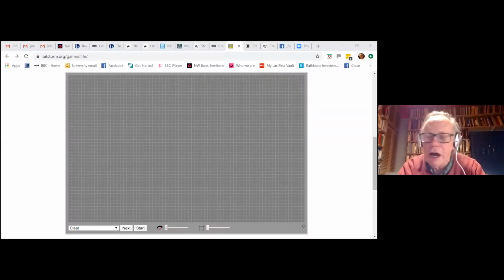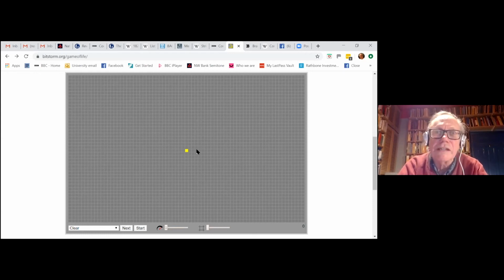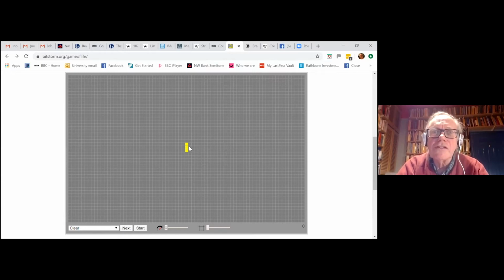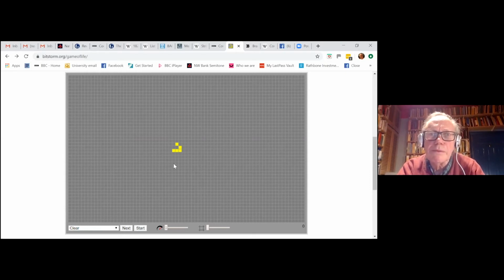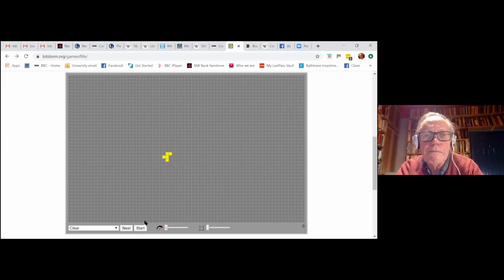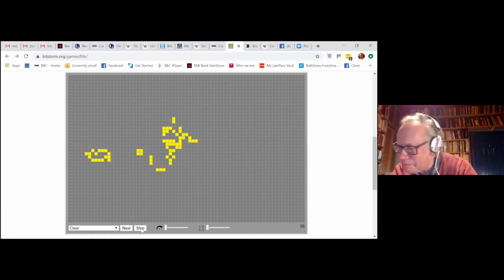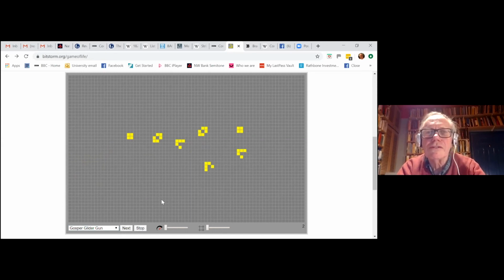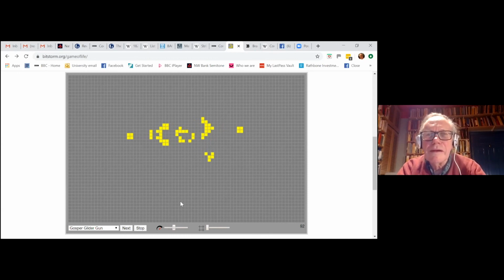John Conway's "Game of Life", Peter Eccles, Semitone Studios